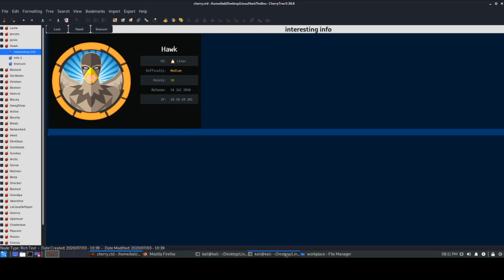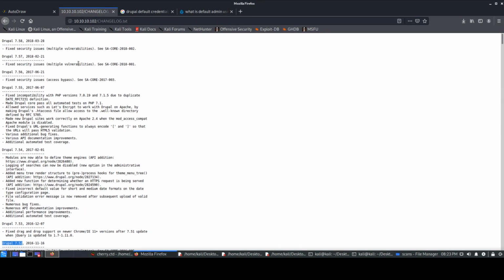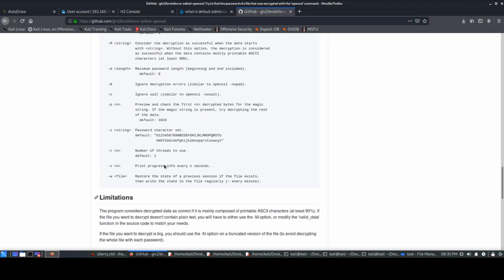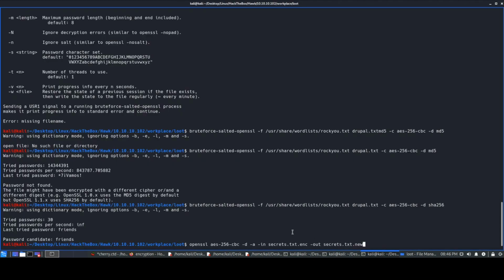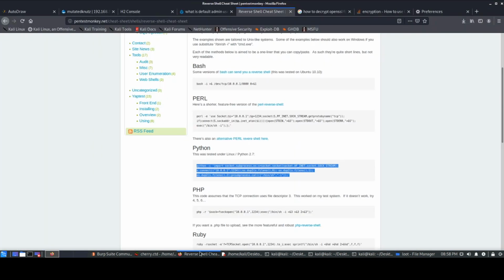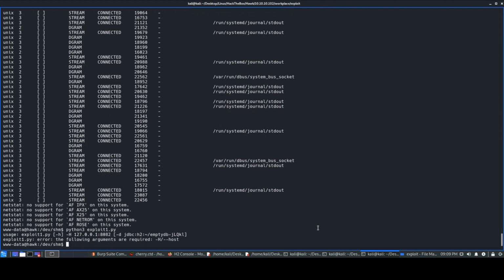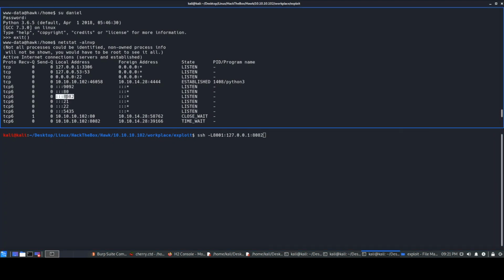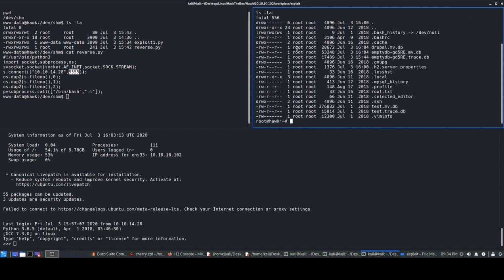HackTheBox - Hawk | Beginner Friendly | Road to OSCP #35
This is a Beginner friendly pentesting video where we will be gaining system access on HackTheBox - Hawk. We will decrypt the salted encrypted data and get a php reverse shell in Drupal application. We will use H2 database RCE to escalate our privileges in 2 different ways.